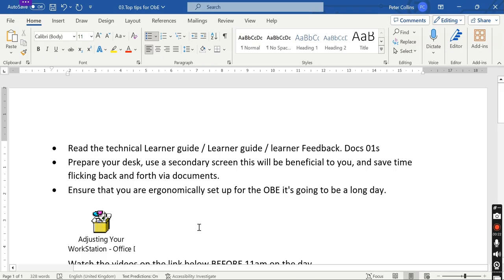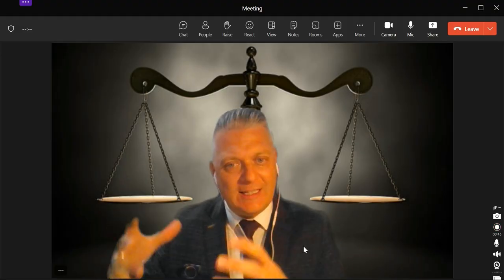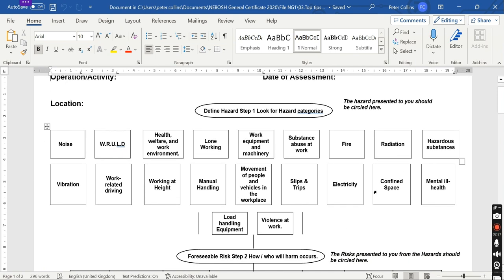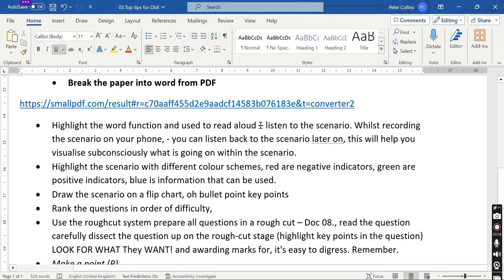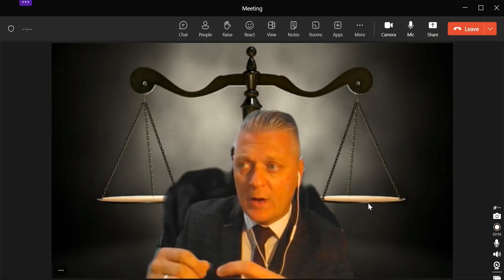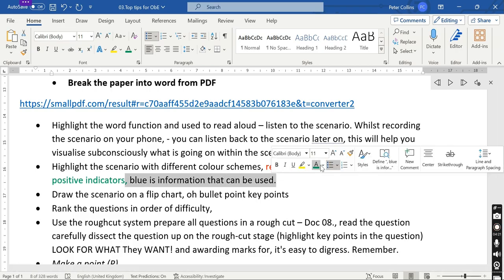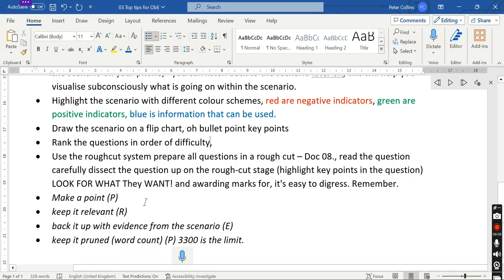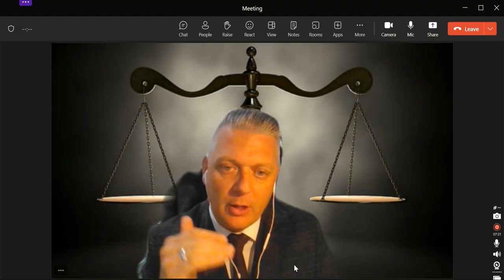NEBOSH EXAM 2025 TOP TIPS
How to Prepare for Your NEBOSH Open Book Exam: Essential Tips and Resources

In this video, we’ll walk you through the essential steps to prepare for your NEBOSH Open Book Exam. If you’re gearing up for this exam, having a solid strategy in place is key to success! Here’s what you need to know:

Preparation Before the Exam Day

Review the technical learner guides and feedback documents to understand expectations.
Set up a comfortable and ergonomic workspace. A dual-screen setup can save time and reduce stress by minimizing document switching.
Download key resources from the HSE website and print your law document and guidance on command words for quick reference.
Watch NEBOSH Resources Early

Check out the NEBOSH resource videos linked below. Make sure to watch them before 11am on the exam day to get ahead:
NEBOSH Digital Assessments Resource Videos
Organize Your Documents and Resources

Download and rename the exam scenario paper and template, and save them on your desktop.
Use tools like SmallPDF to convert files as needed, and set up a structured system for capturing key points.
Efficient Reading and Note-Taking Tips

Highlight critical information in the scenario with color-coding (red for negative indicators, green for positives, blue for useful details).
Use Word's "Read Aloud" feature to listen to the scenario while recording it to your phone. Listening back can reinforce your understanding.
Create a visual outline of the scenario using a flip chart or bullet points to keep track of major details.
Strategic Answering Techniques

Rank questions by difficulty to manage time effectively.
Prepare rough drafts for each answer, breaking down each question to focus on what’s being asked and where marks are awarded.
Follow the Point-Relevance-Evidence-Explanation (PREE) method for clear, concise, and thorough answers:
Point: Make your key point in bold.
Relevance: Stick to the question. Avoid digressions!
Evidence: Use scenario details to back up your answers.
Explanation: Show understanding by detailing impacts or implications.
Tips for Writing and Submission

Aim for a comprehensive answer, with a word count guideline of 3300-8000 words. If you’re under, you may need to add depth to your responses.
Use the "Dictate" function in Word to speed up typing and make editing easier.
Convert your completed document back into PDF format before uploading to the NEBOSH platform.
Self-Care Tips

Schedule regular breaks with a timer on your phone or smartwatch to stay refreshed and focused